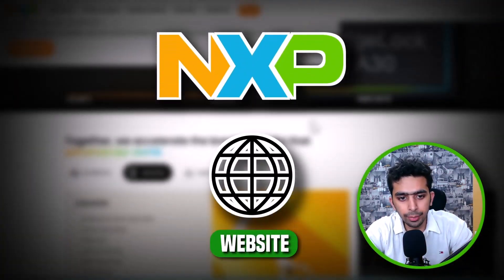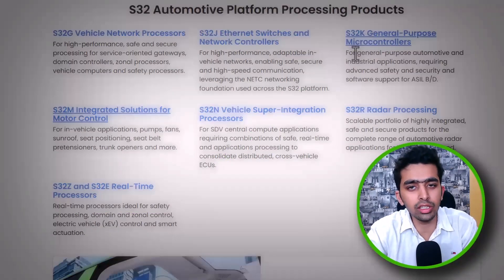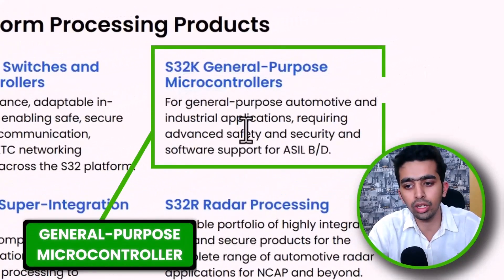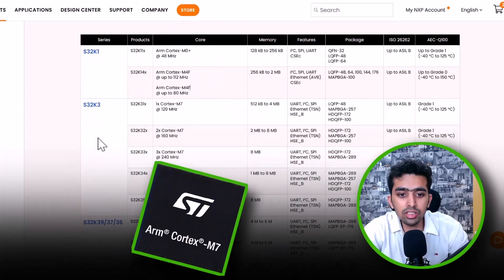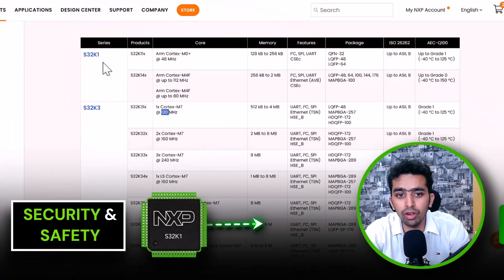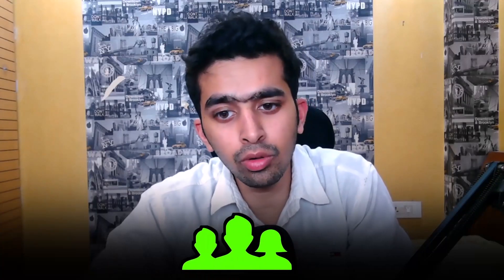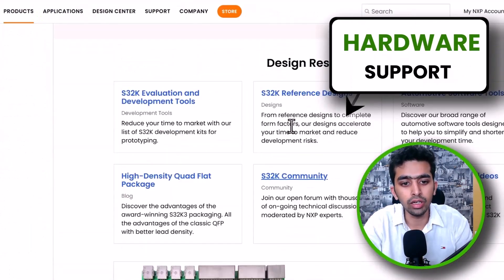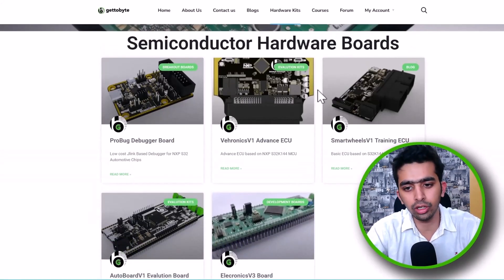About NXP S32 Automotive MCU's || Brief about Industrial Automotive MCU's || One Stop Solution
So hello, guys welcome to Gettobyte YouTube Channel. In this video we are going to explore about Automotive Microcontrollers of NXP Semiconductors. In India, where automotive sector is on high boom, and many companies are building their automotive indigenous products for automotive industry like 2-wheeler vehicles, Electric Vehicles, ADAS, Anti-theft systems, Air bag systems and etc. Most of the companies in India are building their product's using the non-automotive microcontroller like that of STM32 or ESP8266. Building on these MCU's if going well as if now in India, because there is not strict standard as if now, but with the growing time automotive standard and compliances will be forcing these companies to navigate to automotive MCU. Also, global standard automotive products, can't be built on these microcontrollers.

In this video, get a brief about S32 Automotive Microcontroller Family of NXP Semiconductor's.

Courses to learn automotive technologies using S32K144 MCU via ElecronicsV3 Board

/ Explore website of Gettobyte for learning semiconductor and automotive technologies /